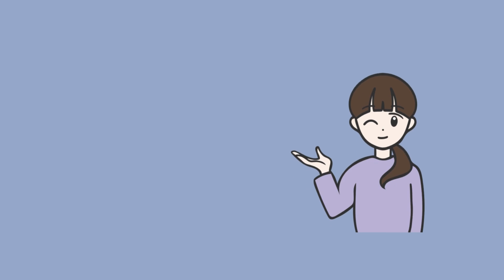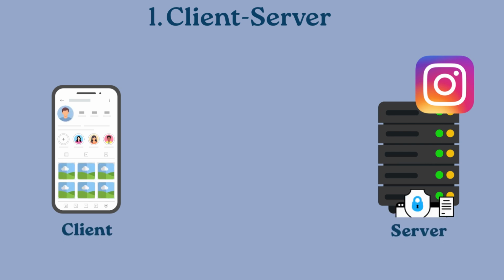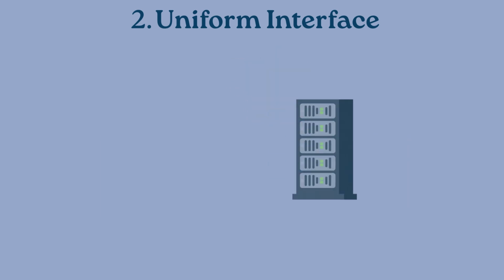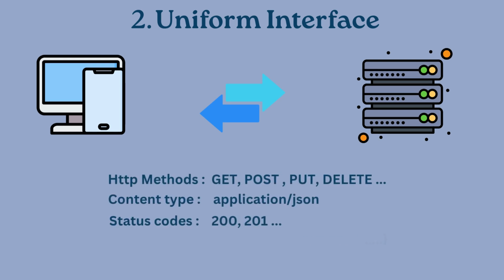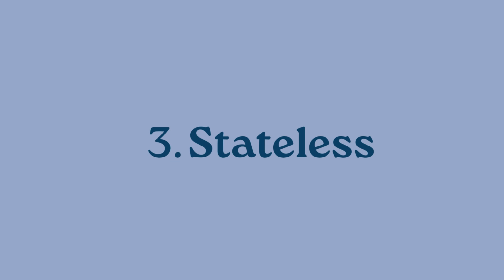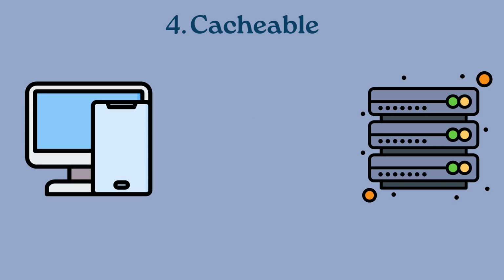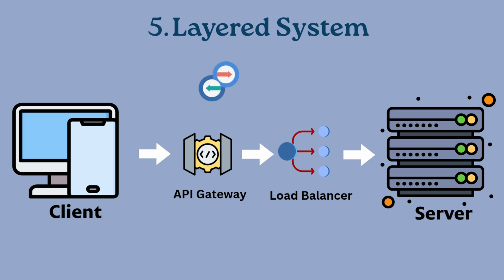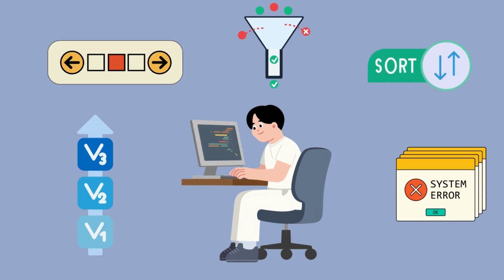REST API | 6 REST Constraints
What makes an API truly RESTful? In this video, we'll break down the **6 REST architectural constraints** introduced by **Roy Fielding** and understand how they help build scalable, reliable, and maintainable APIs.

In this video, you'll learn:

✅ Client-Server Architecture
✅ Stateless Communication
✅ Cacheable Responses
✅ Uniform Interface
✅ Layered System
✅ Code on Demand (Optional)

This video is perfect for developers, backend engineers, and anyone preparing for software engineering interviews or learning REST API fundamentals.